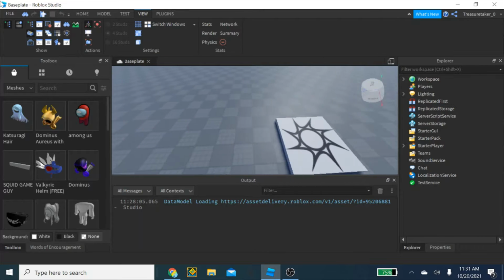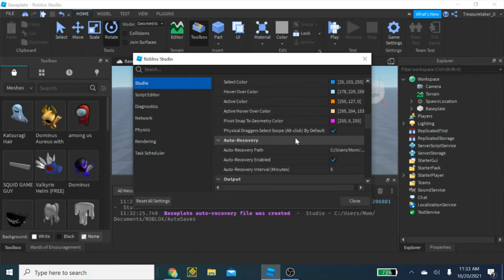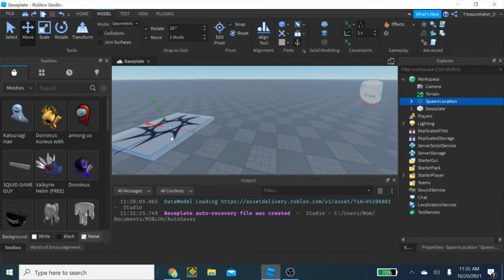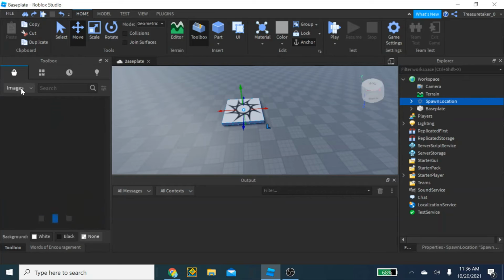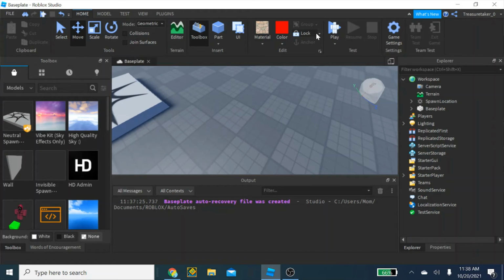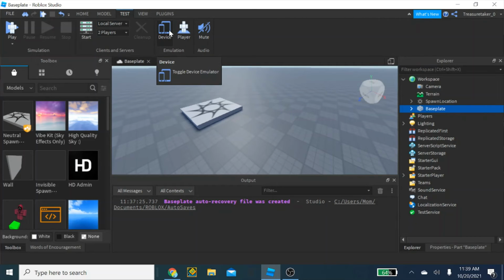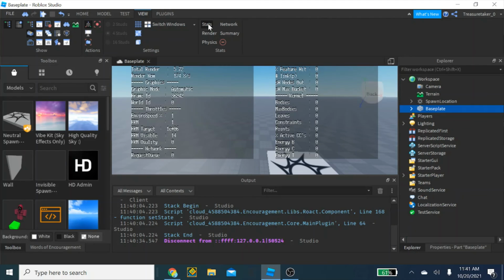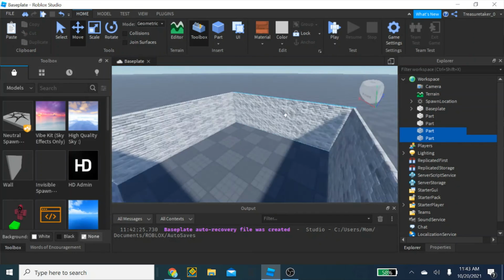The Basics Of Roblox Studio! Ep:1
Welcome to a video about roblox studio... This is the first video on the channel! Sorry for the OBS thing at the end, I forgot to stop talking and then end it XD Enjoy! (Also sorry for no thumbnail, I don't have a phone number so it won't let me upload one)

Tags that literally every random youtuber puts: Roblox, Roblox Studio, How To Code, Code, Developer, Roblox Games, How To, Games, Game Making, Making, Obby, Simulator, Front Page, How To Make A simulator, Roblox Dev, (This tag section will have tags YOU guys request! If you want your tag here, comment it below!)